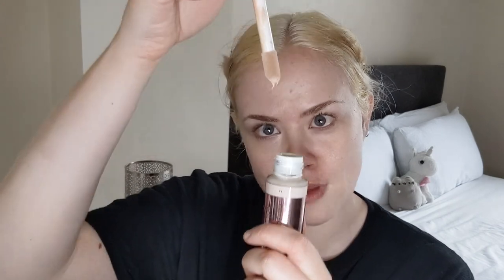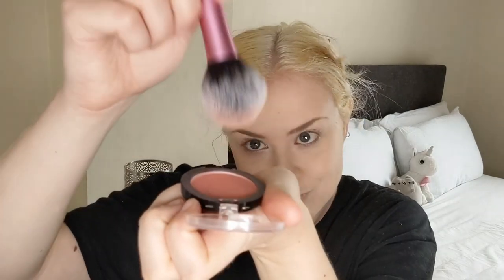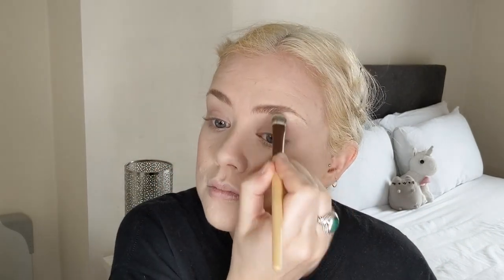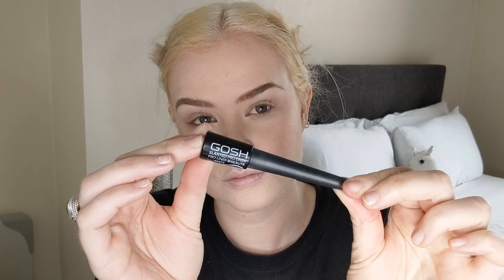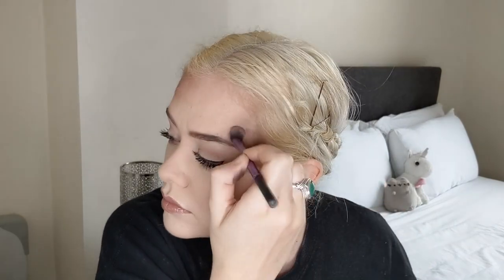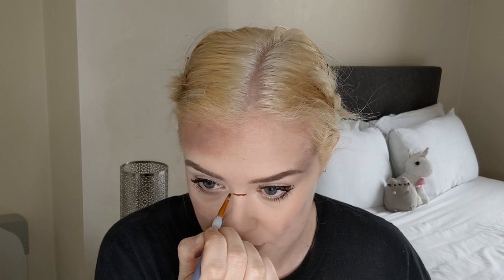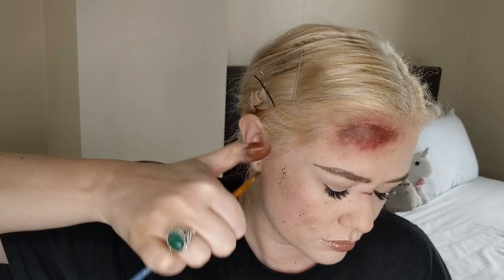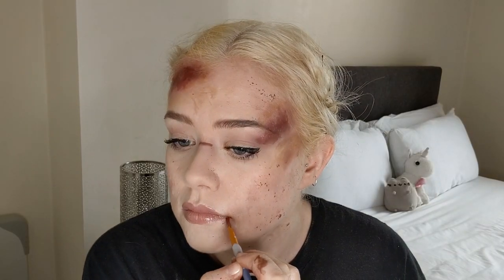Lara Croft Tomb Raider Cosplay Make-up Tutorial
Helllloooo!

First of all, I am so so sorry for my hair disaster! I decided during Covid-19 lockdown it was a great idea to bleach my hair anyway, it's all fixed now but that's my little disclaimer out the way ^_^

Here is my Lara Croft, Tomb Raider 2013 reboot make-up whichI do for my Lara Croft cosplay! This is my personal preference and take on the character from the 2013 Square Enix & Crystal Dynamics game, it's not an exact "faceshift" into a direct copy of the character. However! I do take you through how to apply the dirt/cuts/bruises of the sfx make-up so you can use them in your own version, whether you want to completely change your face or just mimic the faux blood and bruises effects. I hope you find something useful!

If you're just here for how to do the sfx bruises, cuts, dirt then skip ahead to  07:42!

If you'd like to see more of my cosplays and follow along as I build them, head over to my Instagram or Facebook pages, I do also stream some games occasionally over on Twitch:

NYX Professional Makeup Control Freak Eye Brow Gel - Clear

G.O.S.H. Slanted Pro Liner Matt Black 002

G.O.S.H. Catchy Eyes Drama Mascara 001 Black

I totally forgot to use a primer & setting spray - deffo recommend primer before your base make-up and then setting everything, after your SFx make-up

Mehron Paradise Make-Up Facepaint Palette

Eyeshadow palette is no longer available but it was by Revolution Beauty (any brown eyeshadows and/or bronzer will do though!